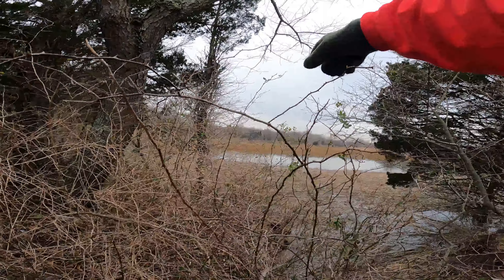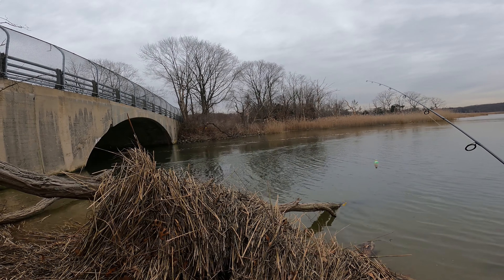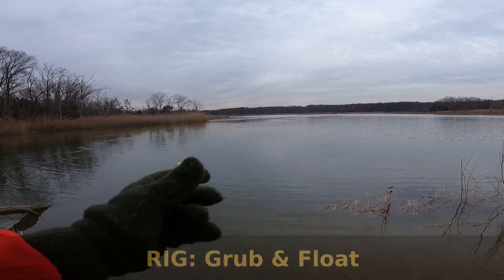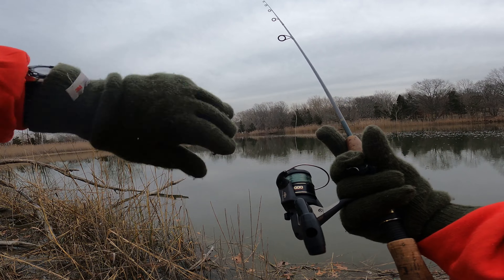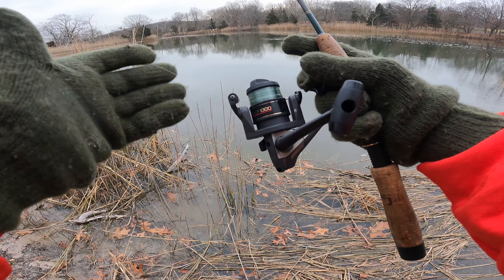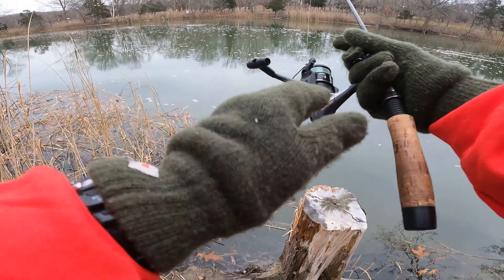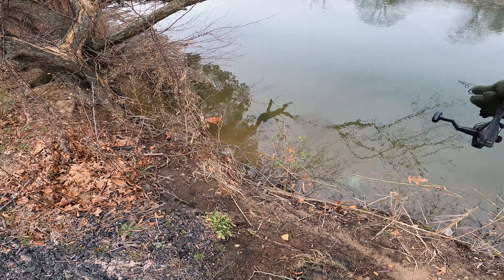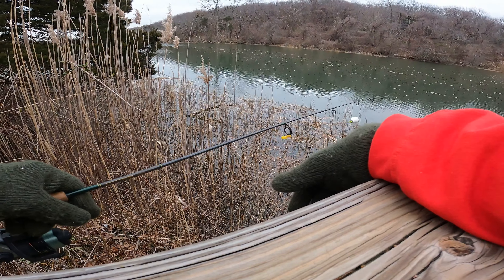Trying Out Some Brackish Water & Trying the SHIMANO 1000TX Spin Fishing Reel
Trying Out Some Brackish Water & Trying the SHIMANO 1000TX Spin Fishing Reel - Cold out with some good grace not much wind made the winter day all pleasure.  Grace be my best friends sisters name.  Kinda how we became best friend and quite the interesting story.  I ramble...  Again.  Anyhow the day was full of dazzle.  No fish, but completed many task.  Got the Shimano 1000TX out for a swing, twist, and a twirl.  He did good.  Then we took a walk and fished some good brackish water.  Been forever I can remember tasting that sweet & salty goody.  No fish but a plethora of tasks all with a always ever so enchanting style. 1wayerahnutther.